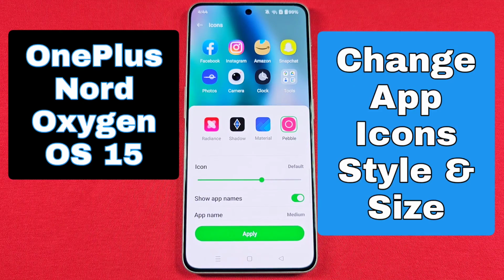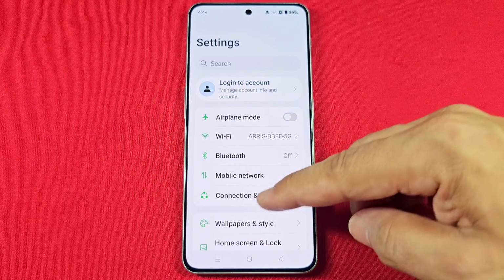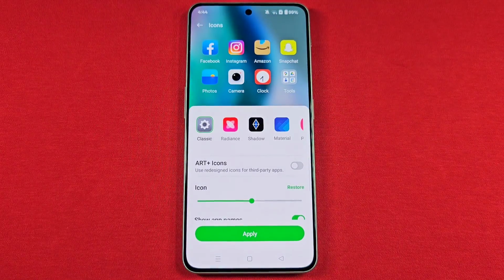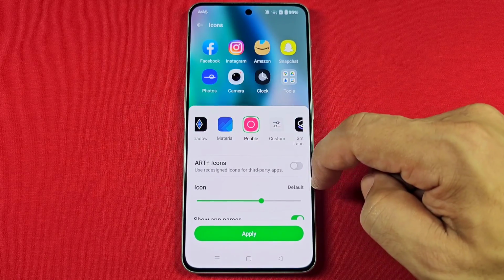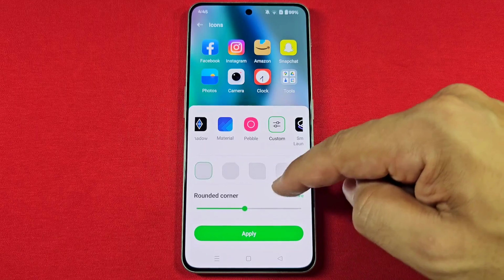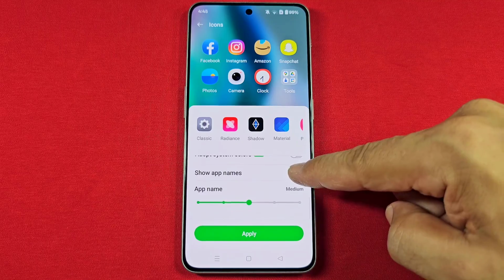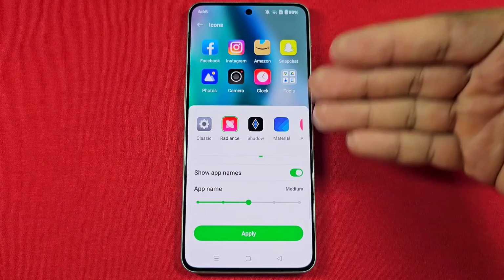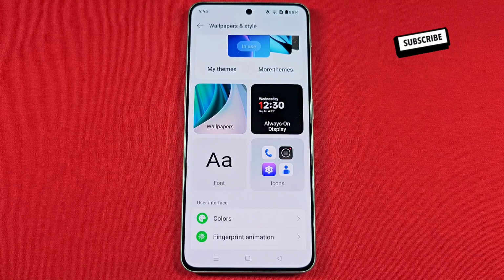How to change app icon size for OnePlus Nord with Android 15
how to change app icon size and style for apps on OnePlus Nord phone with Android 15 and Oxygen OS 15 software update